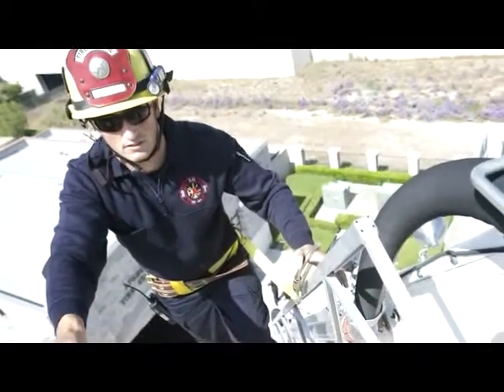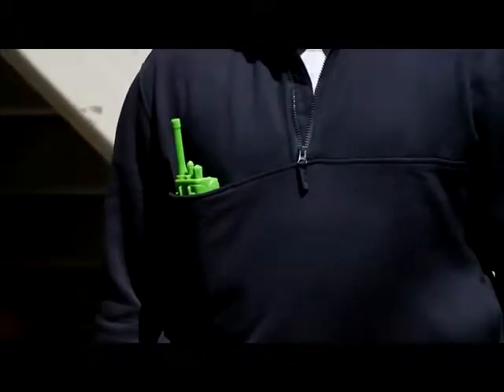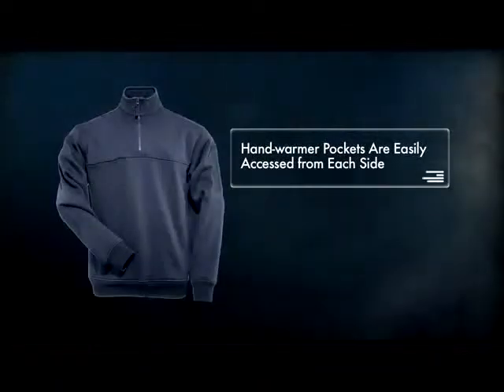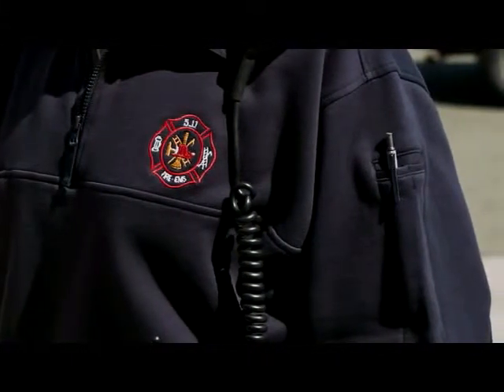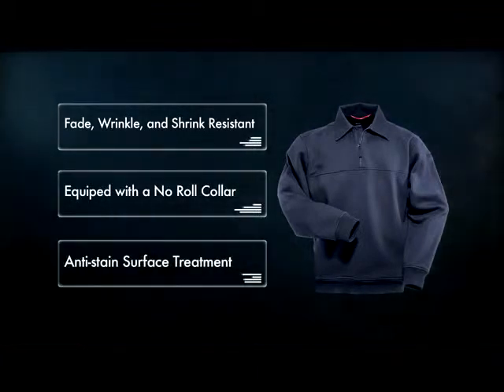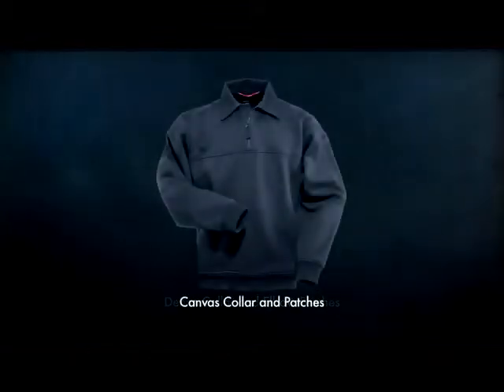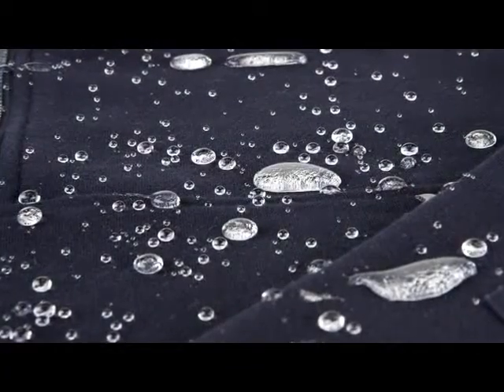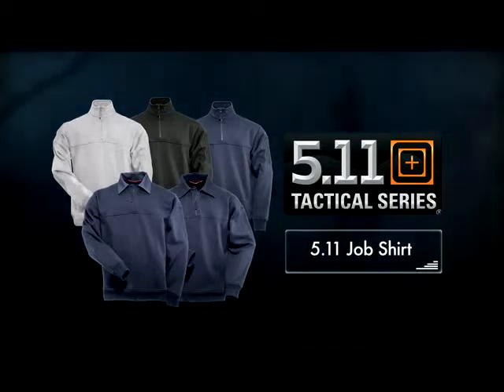5.11 Tactical Job Shirts